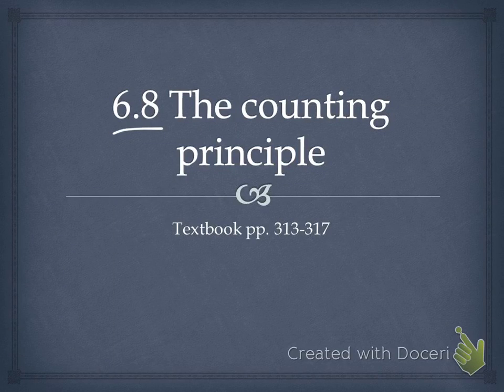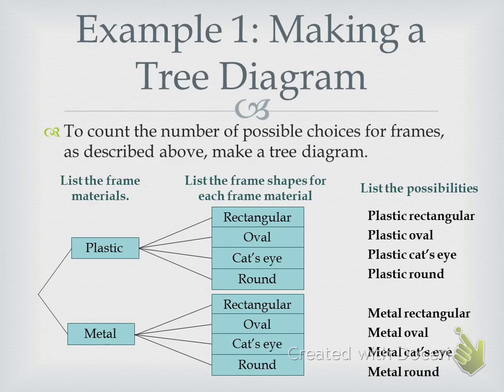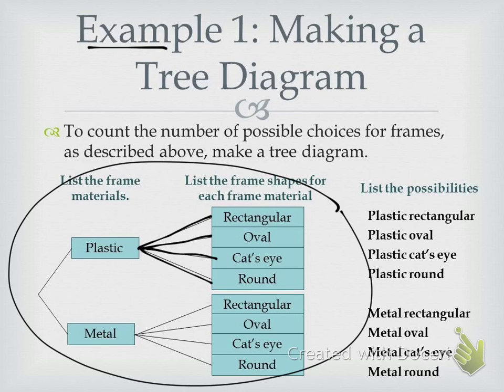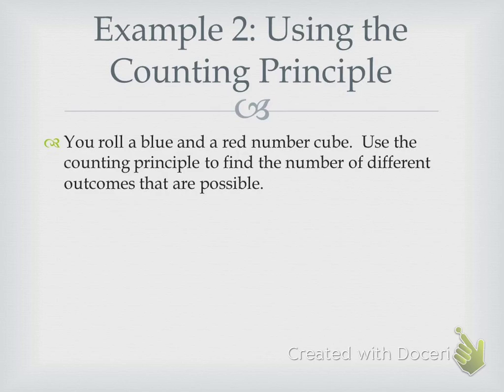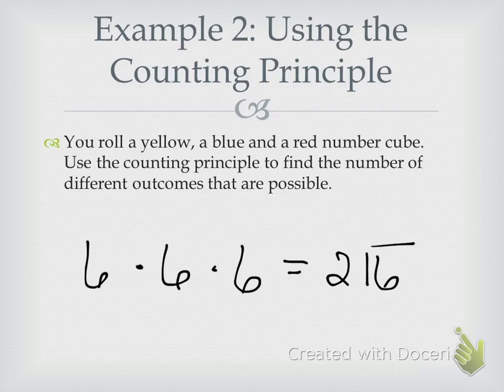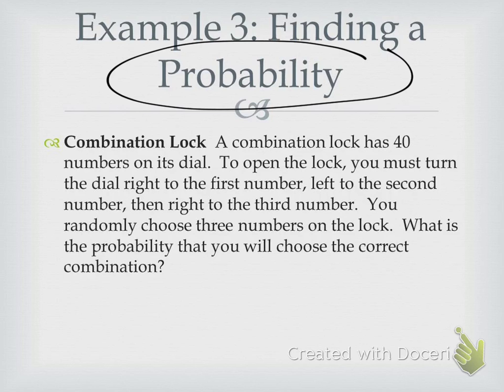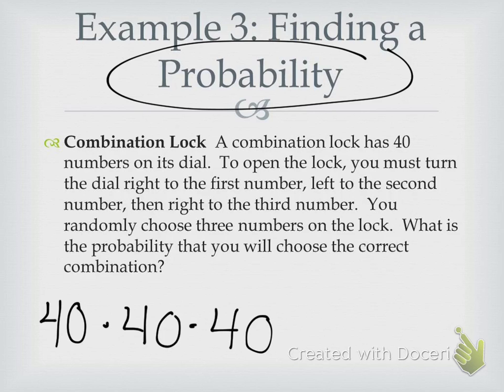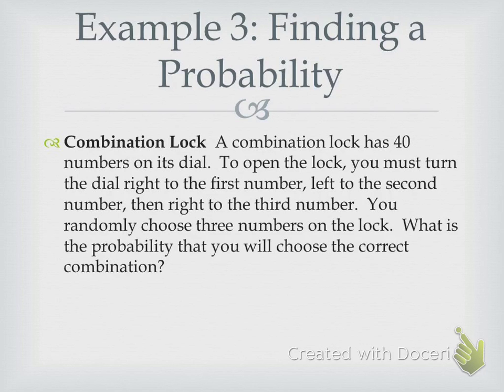6.8 The counting principle